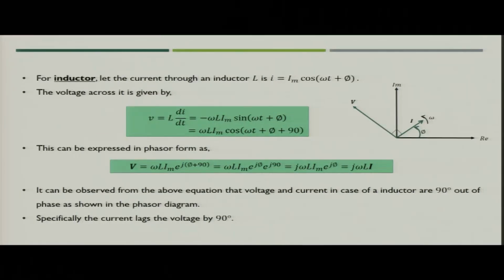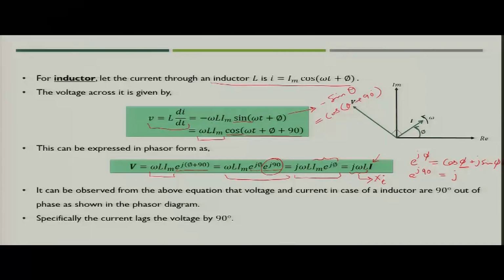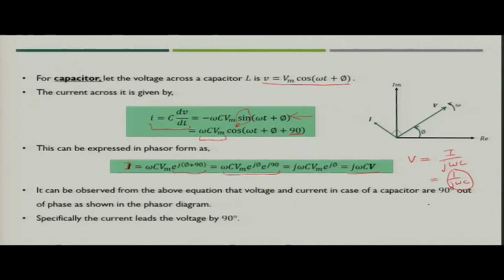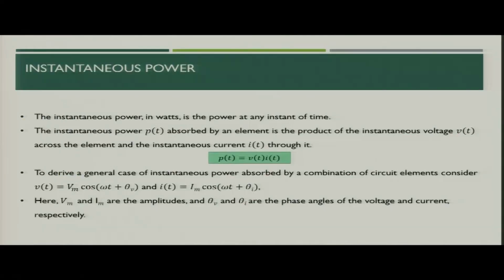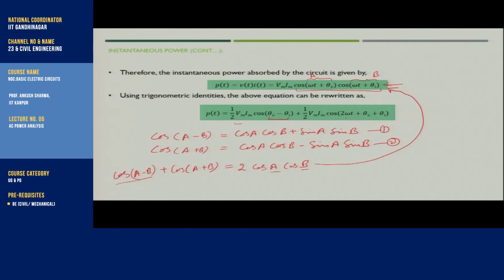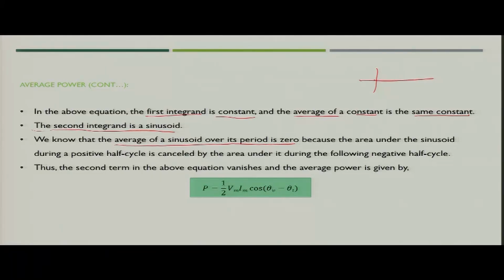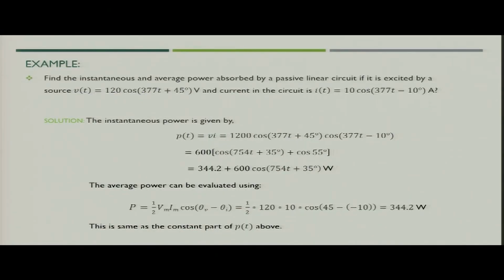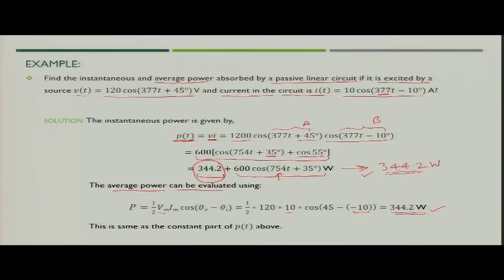AC POWER ANALYSIS